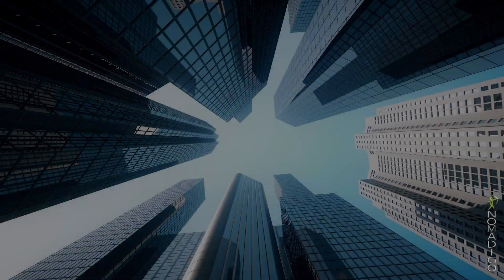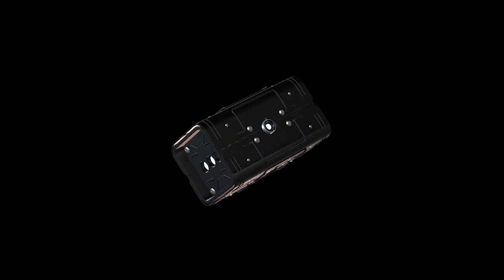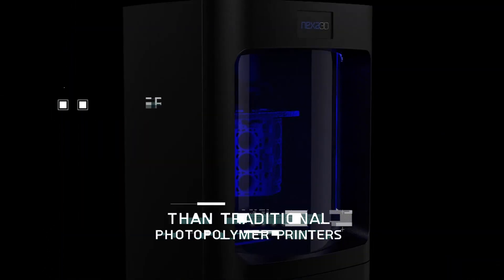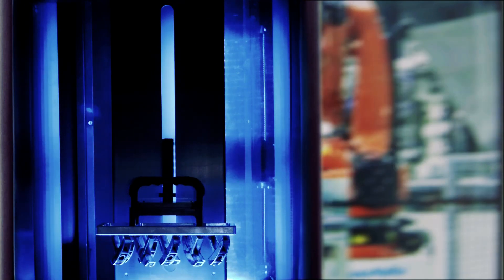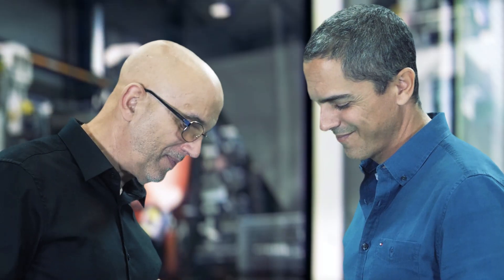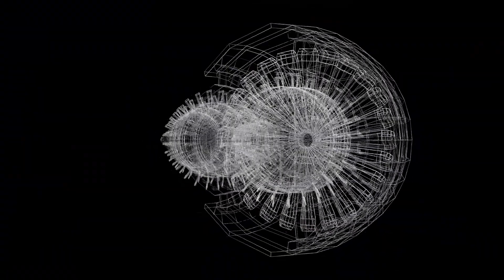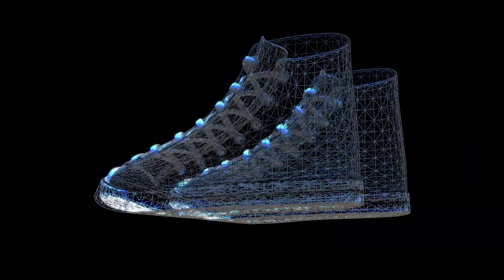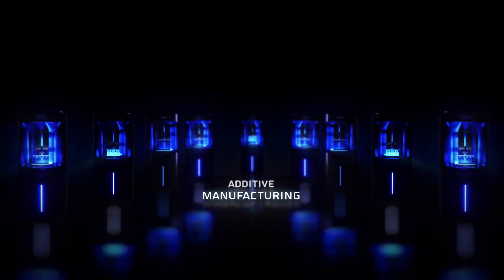Nexa3D: Upgrade Additive Manufacturing